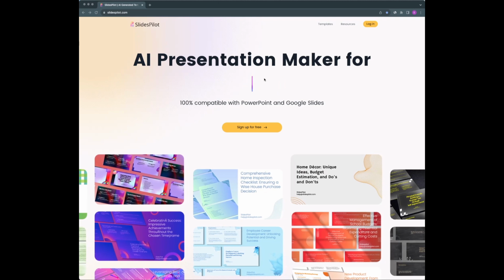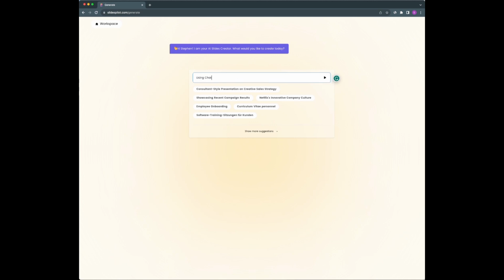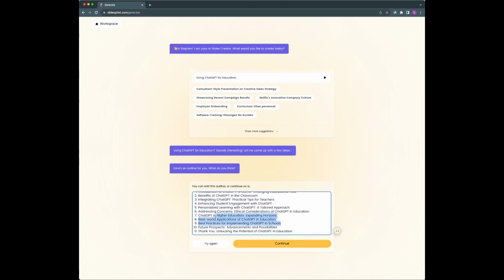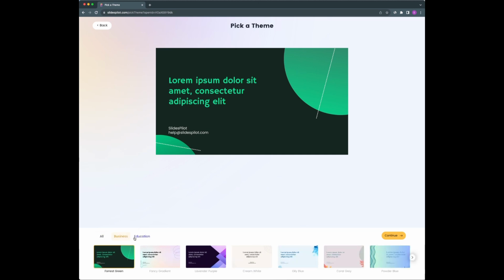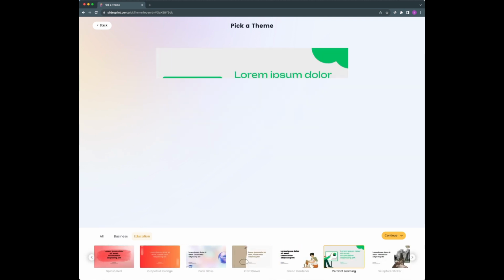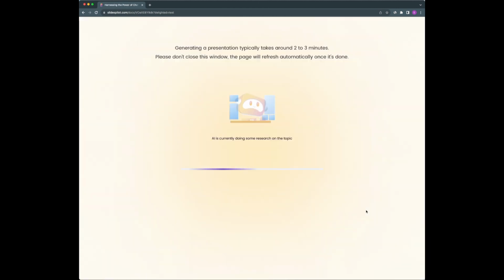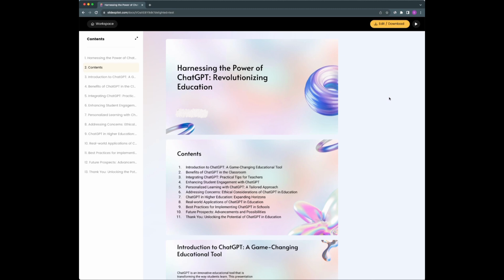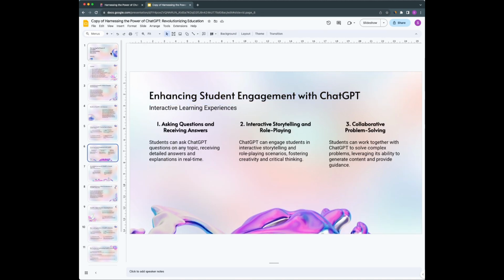How to Create a PowerPoint in 1 Minute with AI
In this video, we are going to learn how to use AI to quickly transform a topic into a well-structured and visually appealing PowerPoint presentation. This is super handy if you have a new topic and don't know where to start, or if you're running out of time and need to finish your work quickly.